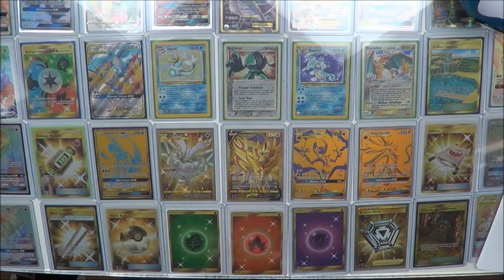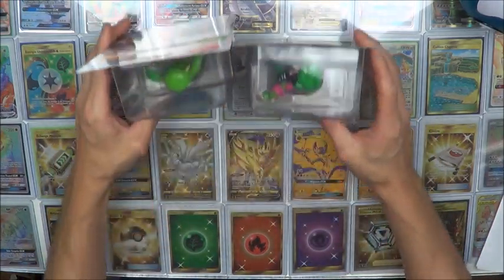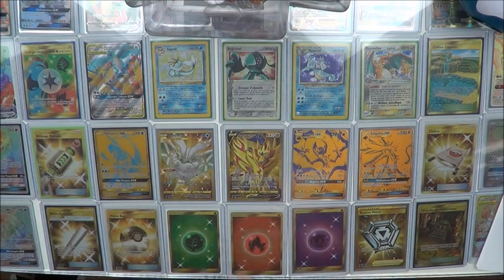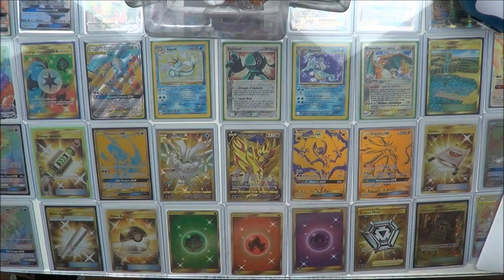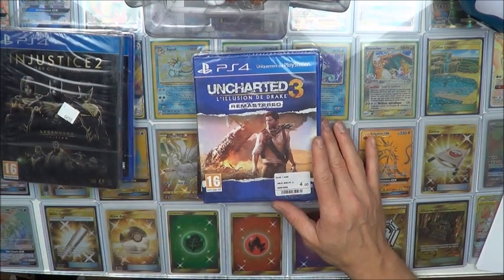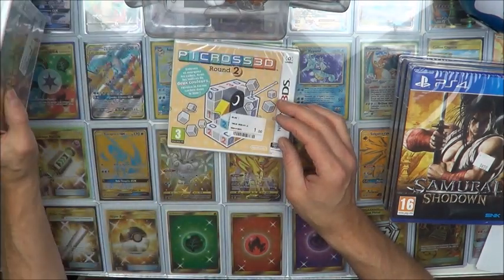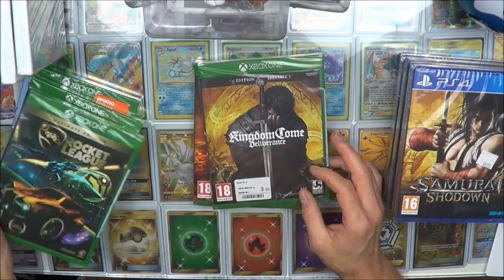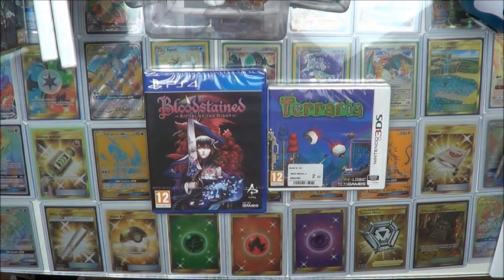SOLDES EN BOUTIQUES JEUX VIDEO ETE 2020 DE SUPER PRIX AMIIBO PS4 3DS XBOX ONE 😎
SOLDES JEUX VIDEO ETE 2020 DE SUPER PRIX AMIIBO PS4 3DS XBOX ONE 😎

⤵️⤵️ * * *  A B O N N E - T O I  !  * * * ⤵️⤵️